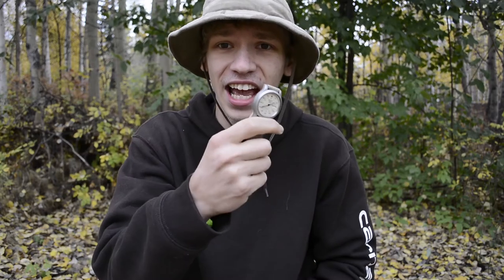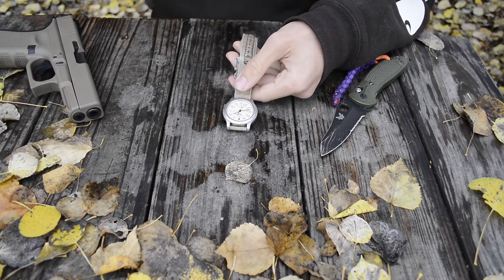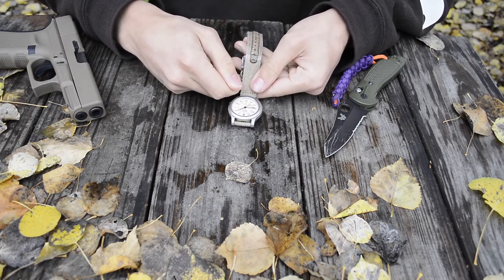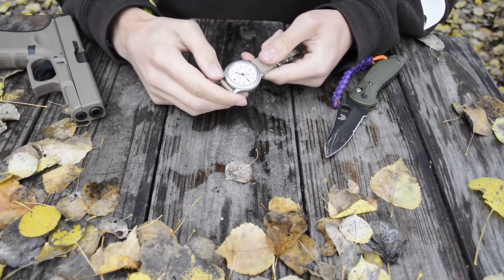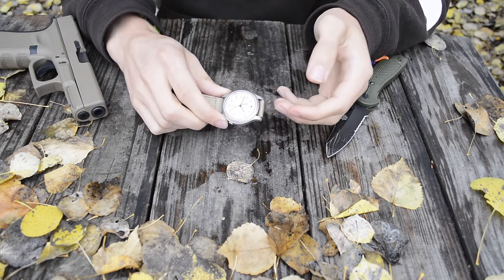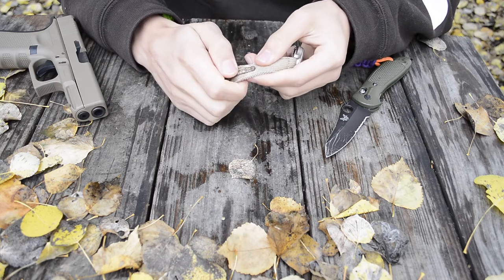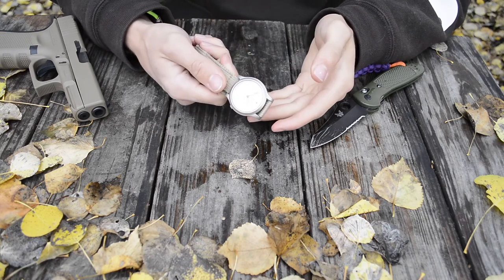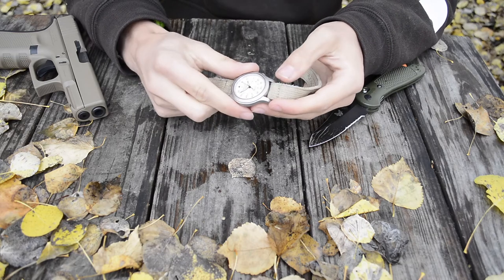Seiko SNK803 Watch Review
Okay in this video, we take a look at another watch, this model being the automatic Seiko tan/khaki colored SNK803.

Alyeska bushcraft outdoors gear fun woodsman outdoorsman adventure adventurer video woods forester forest outside Alaska knives alaskan everyday carry watch timepiece wristwatch Seiko